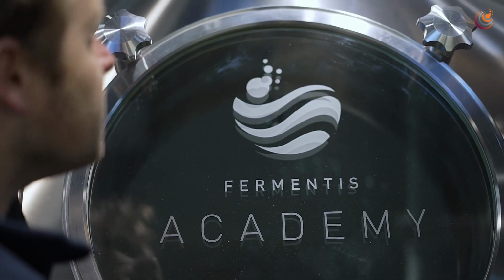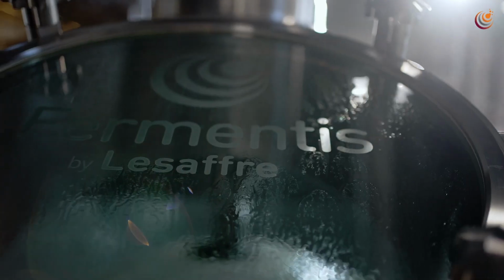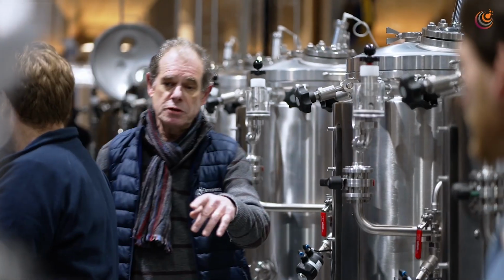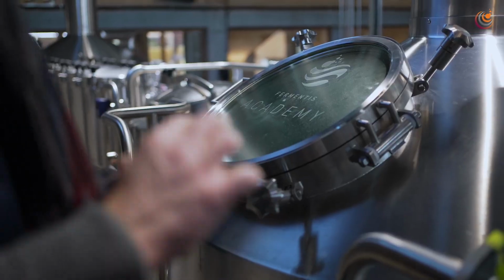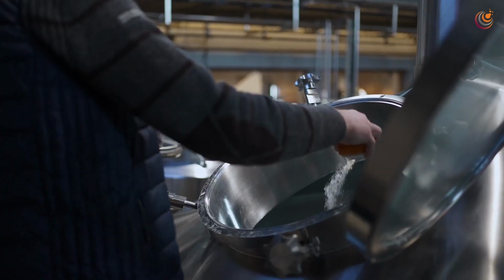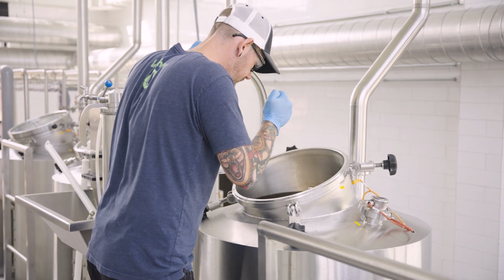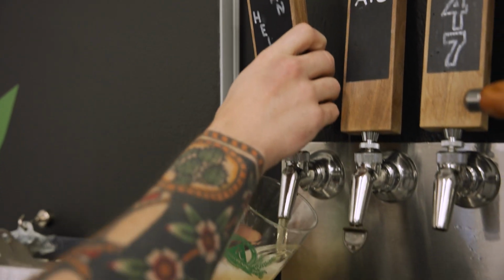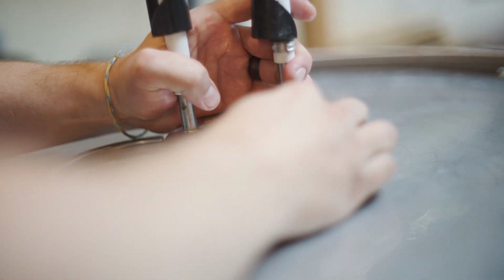Talking Yeast with Olaf Morgenroth, Head Brewer at Fermentis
This is Olaf Morgenroth, Head Brewer at Fermentis. He considers brewing German-style lagers a legitimate superpower, and he has a few compelling ideas about yeast and fermentation. Olaf recently came through BSG HQ to talk about how to keep your yeast happy and thriving.